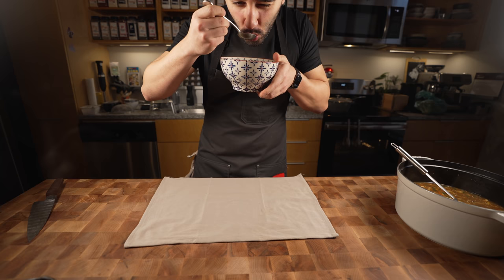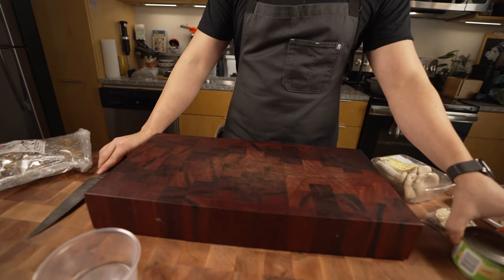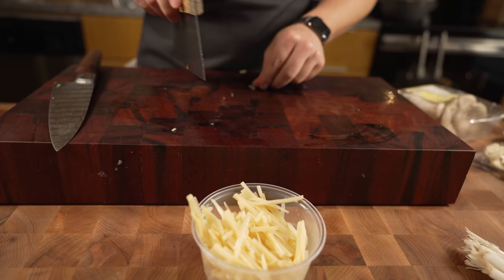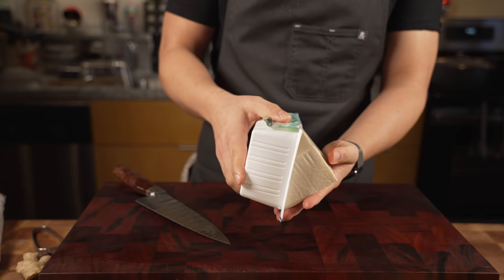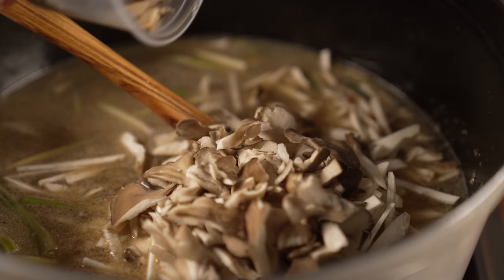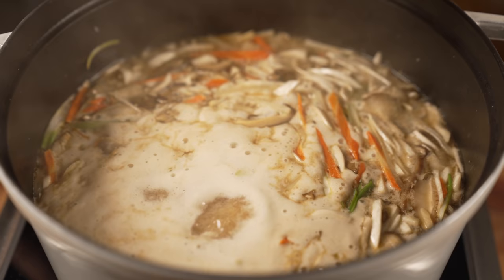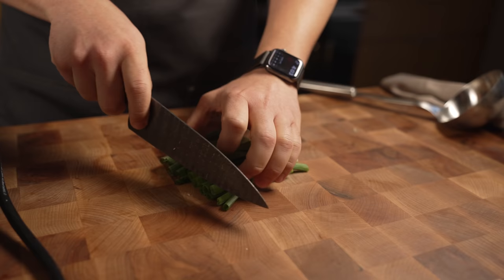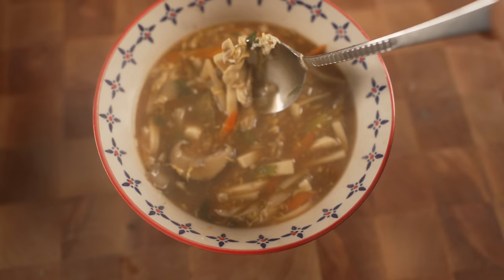Day 11 Of Good Soup Challenge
-2 chix breasts
-1 cups julienne carrot
-1 cups julienne bamboo
-1 qt chix stock
-3 tbsp corn starch
-5 tbsp black rice vin
-3 tbsp soy sauce
-1 tbsp white pepper
-scallions to garnish
-1 egg beaten
-1 cup maitake shrooms
-1 cup julienned shiitake shrooms
-1 cup julienned king oyster shrooms
-salt or msg to taste
-9oz julienned tofu
-2 cups shroom stock
-2 lightly beaten eggs